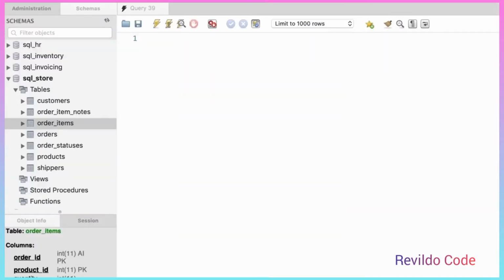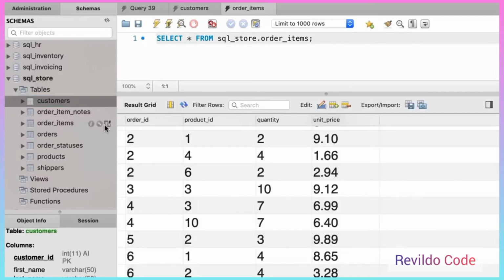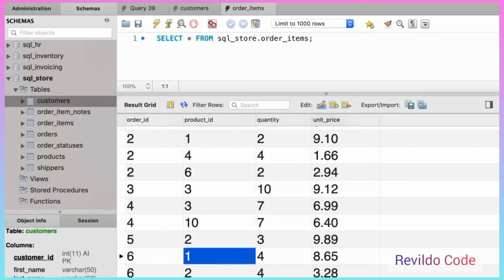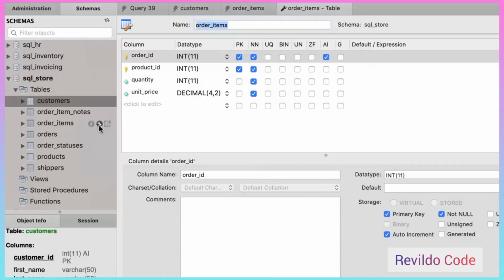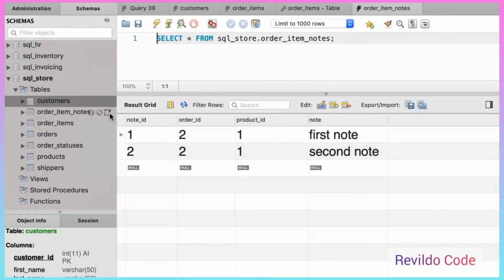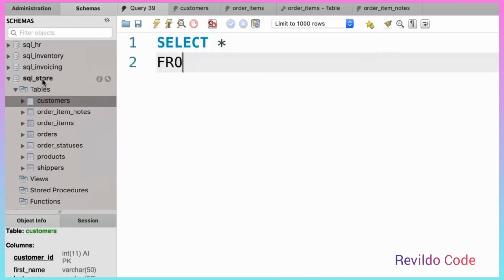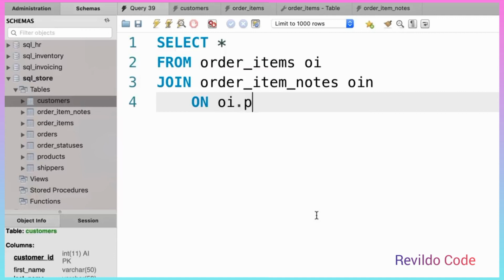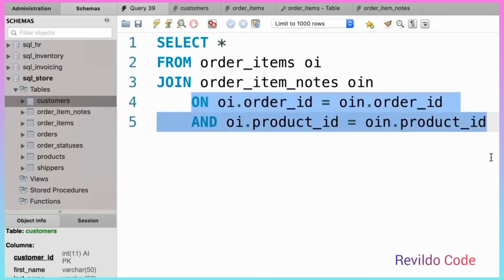Compound Join Condition MySQL | MySQL full course | Full tutorial for beginners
compound join joins two tables and are significant when columns of multiple tables have a unique key to join to another table, as in the case of a relational database. A compound join can be used in combination with a self join, inner join, or outer join.

compound join is a join containing several columns joining two tables. Compound joins are useful where multiple columns generate a unique key to join to another table. Sometimes a relational database has a unique key, which is a combination of two or more columns.

Different Types of SQL JOINs

(INNER) JOIN : Returns records that have matching values in both tables. LEFT (OUTER) JOIN : Returns all records from the left table, and the matched records from the right table. RIGHT (OUTER) JOIN : Returns all records from the right table, and the matched records from the left table.

There are four main types of JOINs in SQL: INNER JOIN, OUTER JOIN, CROSS JOIN, and SELF JOIN.

This formula can be extended to more than 3 tables to N tables, You just need to make sure that the SQL query should have N-1 join statement in order to join N tables. for joining two tables, we require 1 join statement and for joining 3 tables we need 2 join statements.